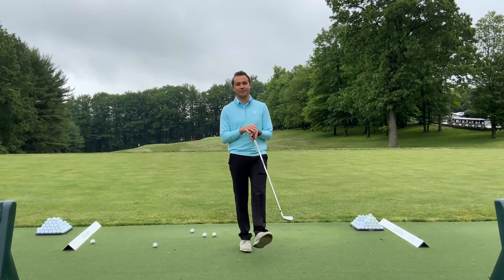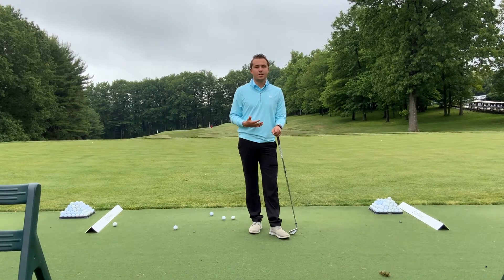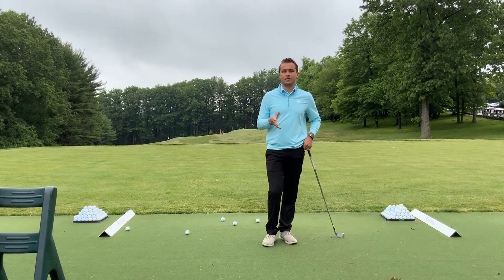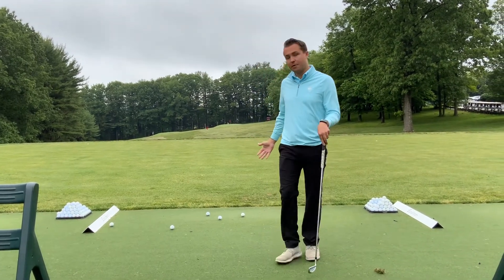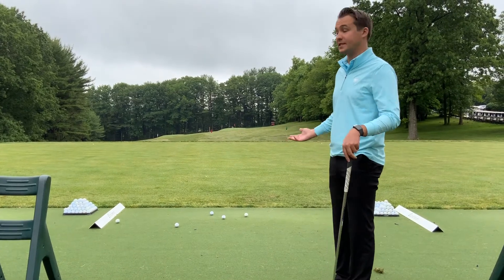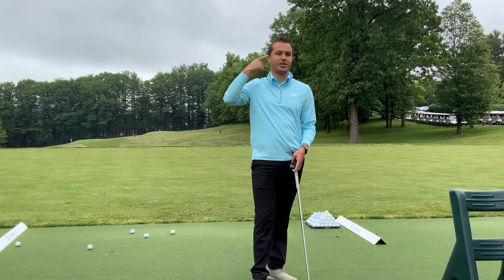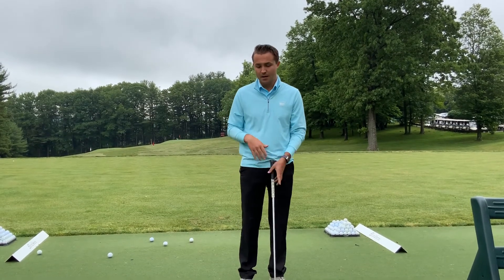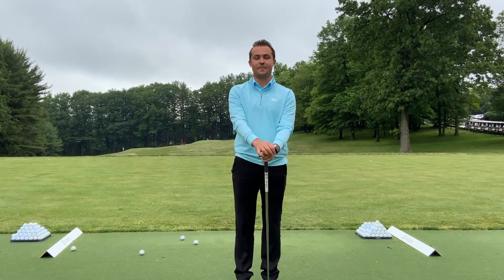Pro Tip #2 - Pre Shot Routine